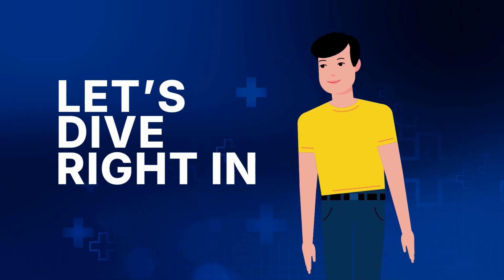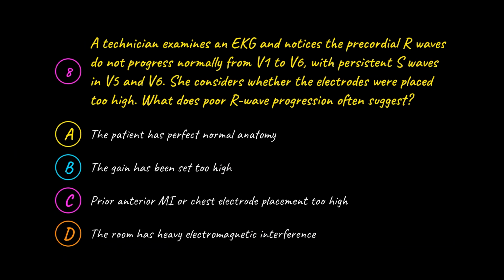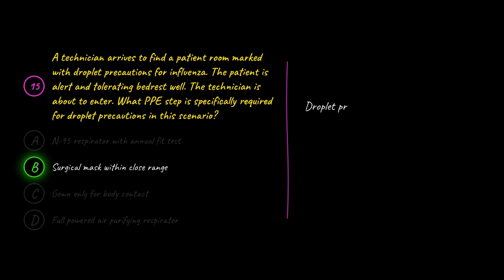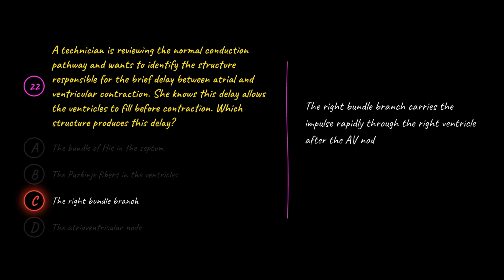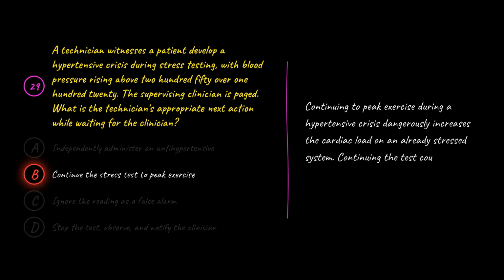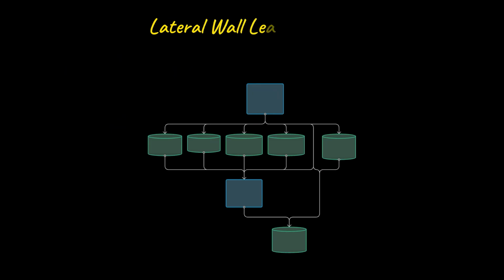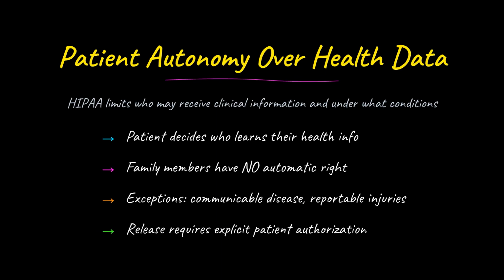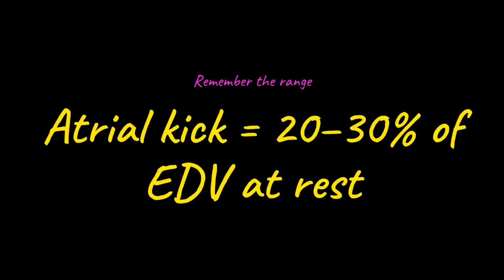NHA CET Practice Questions | EVERY Domain COVERED With Explanations (2026)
Are you preparing for the NHA Certified EKG Technician (CET) exam and want to walk into that testing center feeling completely ready? Whether you're studying for the first time or coming back to improve your score, this full study session covers every major topic from Domain One, the exact content that shows up most on the real exam.

Becoming a certified EKG technician in The United States is one of the fastest paths into the American healthcare system, and passing the NHA CET is how you make it official. This video breaks it all down in a clear, straight-to-the-point way, so you understand it deeply, not just memorize it the night before.

📚 WHAT'S COVERED IN THIS VIDEO:

🔐 HIPAA REGULATIONS & PROTECTED HEALTH INFORMATION (PHI) — Know it cold before test day:

🔸 HIPAA Foundation — What the Health Insurance Portability and Accountability Act actually means for EKG techs working in hospitals and clinics every single day
🔸 The Privacy Rule & Patient Rights — Patients' rights to access, correct, and audit who their information has been shared with
🔸 Minimum Necessary Standard — One of the most tested HIPAA concepts: only access the information you genuinely need to do your job
🔸 18 PHI Identifiers — Every identifier that makes health data "protected," from names and SSNs to IP addresses and photos
🔸 TPO Purposes — When you can legally share PHI without written patient authorization (Treatment, Payment, Operations)
🔸 Civil Penalties — From $100 per violation for unknowing breaches, all the way up to $1.5 million annual caps for willful neglect
🔸 Criminal Penalties — Three-tier system ranging from 1 year to 10 years in prison, including scenarios involving personal gain or malicious intent

🦠 INFECTION CONTROL & PRECAUTIONS — The content every EKG tech is tested on:

🔸 Chain of Infection — All six links (infectious agent, reservoir, portal of exit, transmission, portal of entry, susceptible host) and how breaking even one link stops the spread
🔸 OSHA Bloodborne Pathogens Standard — Employer obligations including exposure control plans, free PPE, and the Hepatitis B vaccination series
🔸 Standard Precautions — Why every patient is treated as potentially infectious, and what that means for your daily workflow
🔸 Universal vs. Standard Precautions — What changed and why it matters for how you answer scenario questions on the NHA exam
🔸 Contact, Droplet & Airborne Precautions — Exactly which diseases trigger which precaution level, and the PPE required for each
🔸 Precaution Pairing Memory Trick — A tested study shortcut to match diseases to the right isolation precaution every time

💡 WHY THIS MATTERS FOR YOUR HEALTHCARE CAREER:
Passing the NHA CET isn't just about getting a certificate, it's about being ready to walk into a real American hospital or clinic and perform at a professional level from day one. The content in this video isn't just test prep. It's the foundation of how EKG technicians protect patients, protect themselves, and earn the trust of the healthcare teams they work alongside:

  ✅ Knowing HIPAA inside and out so you never put your career — or a patient's privacy — at risk
  ✅ Understanding infection control so you break the chain of infection every shift, not just in theory
  ✅ Mastering your scope of practice so you know exactly when to act and when to defer
  ✅ Documenting patient care accurately, the way every hospital and accreditation body expects
  ✅ Applying bioethical principles when real patients in real situations need you to make the right call

New videos drop every week to help you reach your goal of becoming a certified healthcare professional and landing the role you've been working toward!